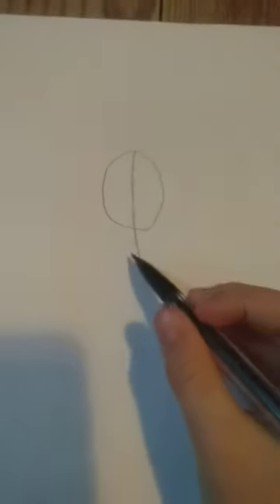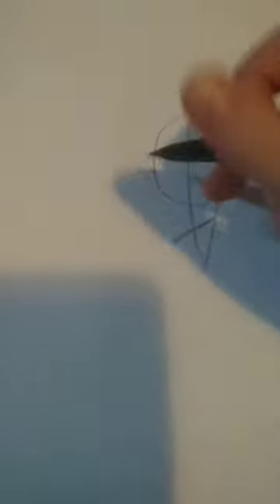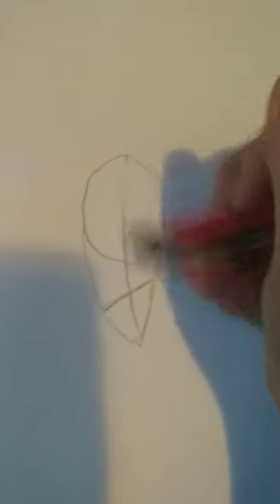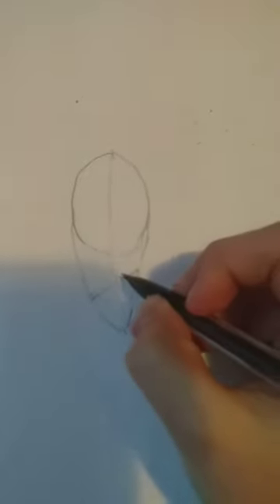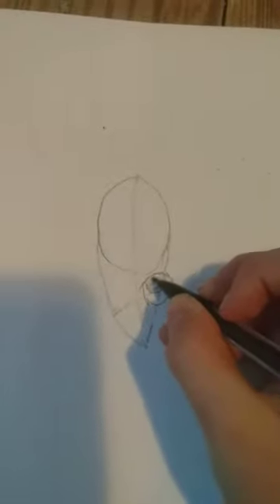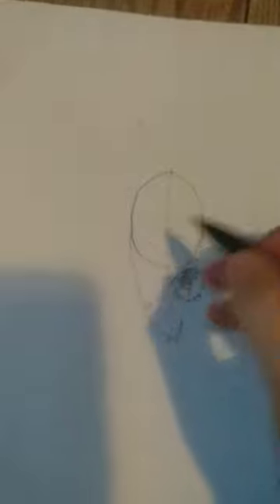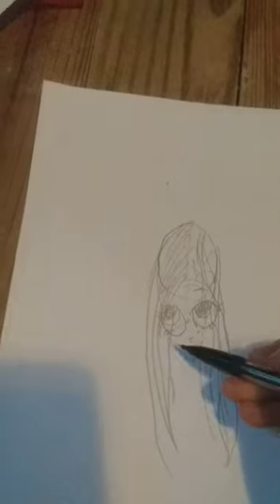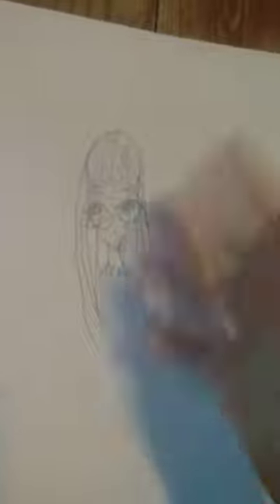little girl drow subscribe